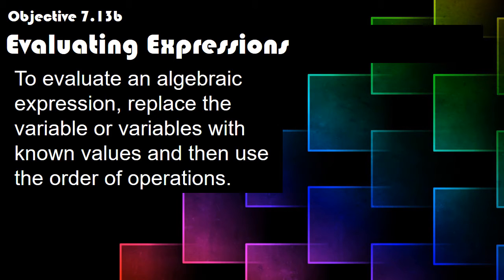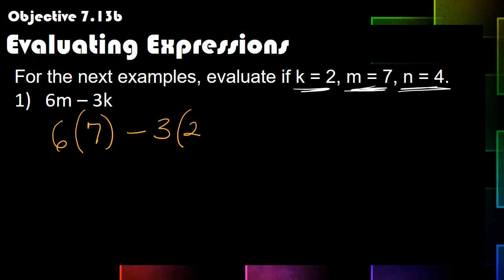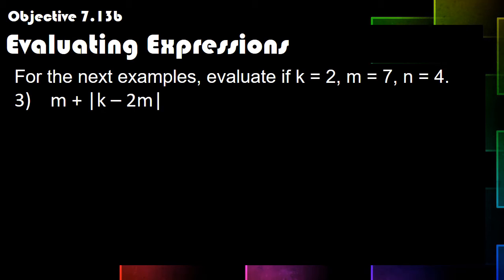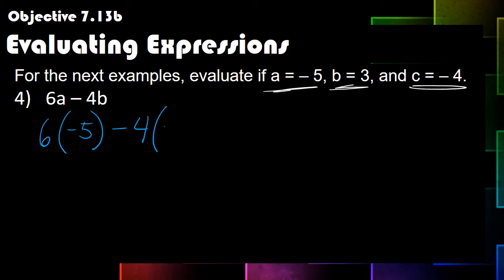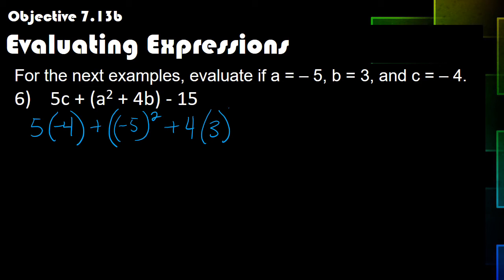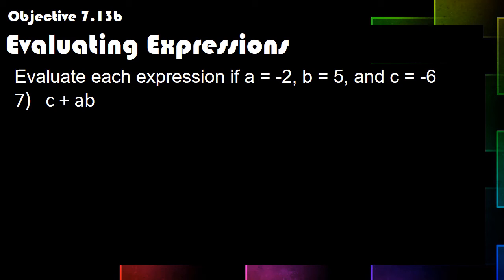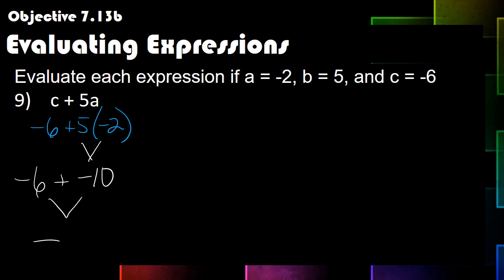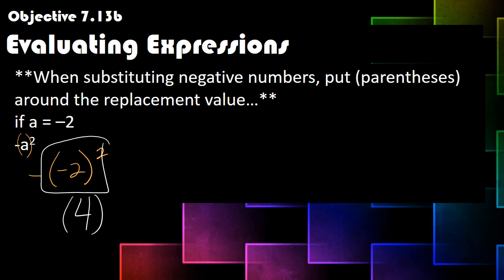5.4 Evaluating Expressions